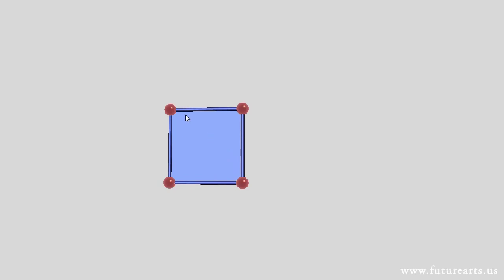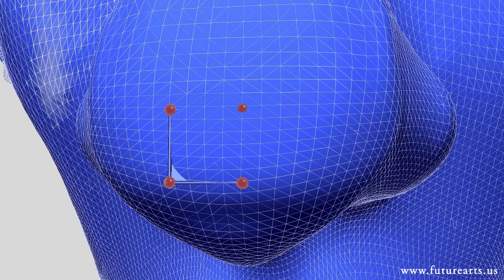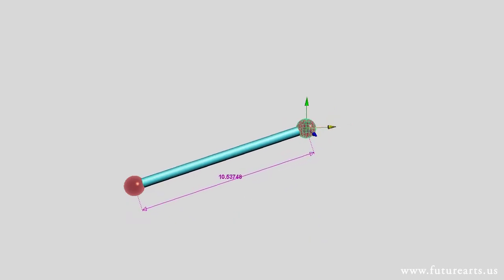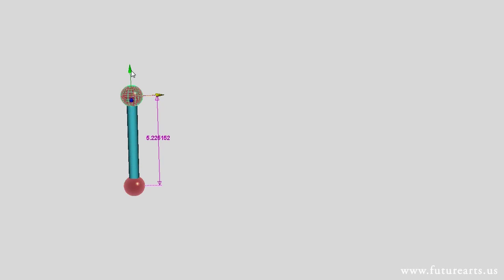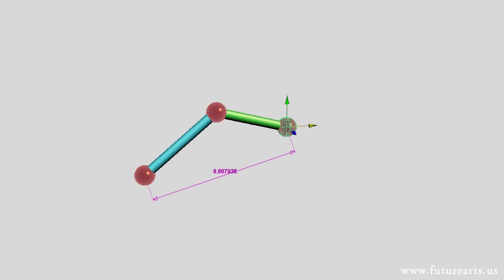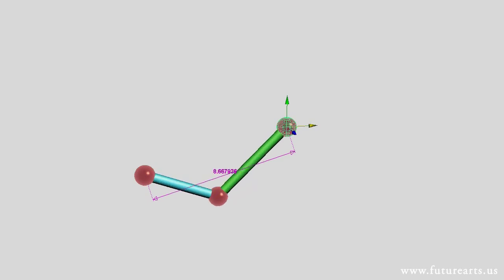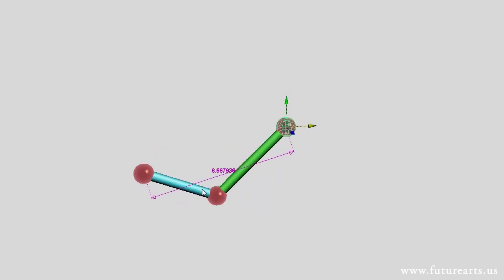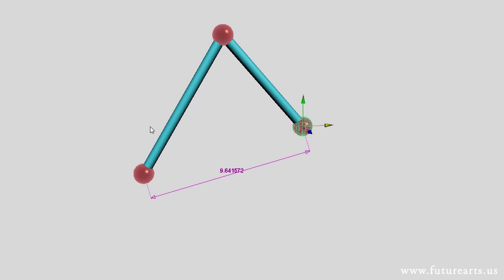WhatIs3D: Edges, Part 1